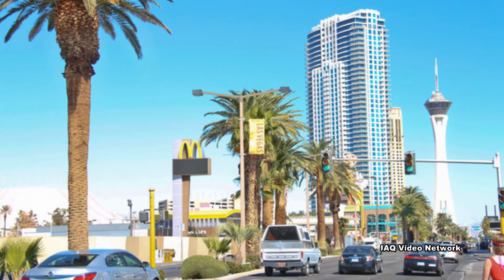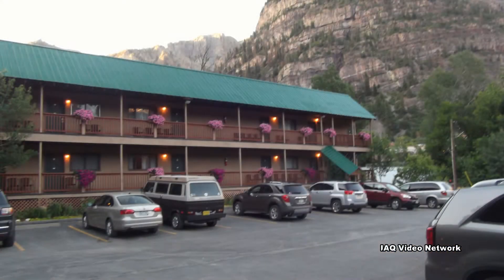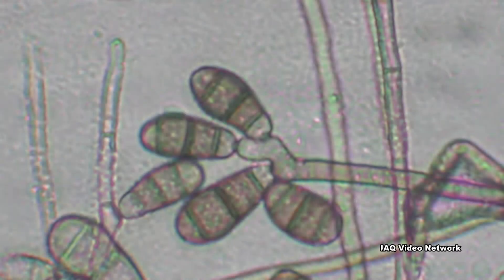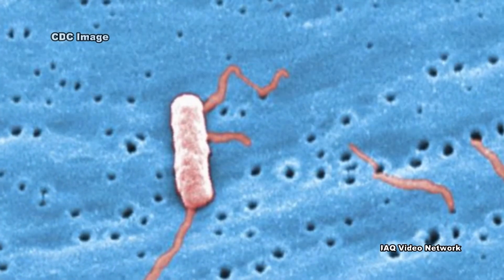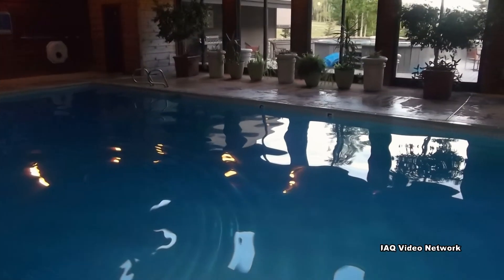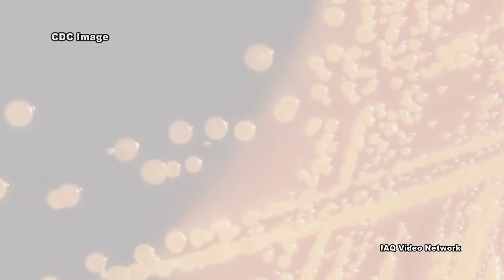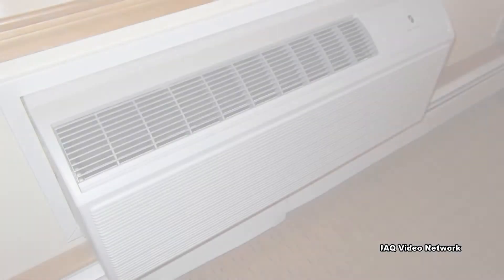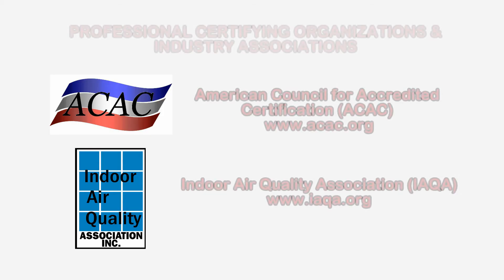Hotels, Motels & Indoor Environmental Quality (IEQ)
Whether on a family vacation or a business trip, everyone needs a place to rest their head when traveling.  In the United States, people spend over $150 billion each year at over 50,000 properties that provide lodging with close to 5 million guest rooms.

As these figures show, the industry is huge and encompasses a wide range of choices for consumers from luxury resorts to roadside economy motels.  No matter the budget or location, the indoor environmental quality of the facility is important for the health and wellbeing of both guests and employees.

As is the case with all buildings, hotels and motels can face a myriad of potential indoor environmental quality challenges.  Some of the more common items include the following:

• Mold -- Water leaks, flooding and elevated humidity levels are a few of the reasons why mold could begin to grow and cause health concerns.
• VOCs -- Cleaning products, pesticides, building materials and furnishing are a few examples of materials that could cause high levels of VOCs in the air.
• Allergens -- Mold, bacteria, pet dander, insects, rodents, dust mites and latex are all common allergens that could cause allergic reactions in people.
• Legionella -- Cooling towers in commercial buildings have been known to harbor Legionella bacteria, the cause of Legionnaires' disease. Other sources include plumbing systems, fountains, hot tubs and decorative pools.
• Pesticides & Cleaning Chemicals -- These materials can release chemicals into the air and leave behind potentially dangerous residues.
• Environmental Tobacco Smoke -- Although smoking is now regulated in many places and some hotels ban or limit smoking to specific rooms, secondhand smoke is a known carcinogen and can leave irritating odors.
• Pools -- In recent years, recreational water illness (RWI) outbreaks of acute gastrointestinal illness have been increasing.  Fecal matter in pools can harbor such pathogens as E. coli and other microbes.
• Gyms -- Hotels with gyms may provide an environment conducive for the spread of community acquired infections as sweaty bodies come into direct contact with shared equipment, mats and towels.
• Polluted Exterior Air - Building air intakes or open hotel room windows near busy highways, dumpsters and loading areas can cause air quality issues indoors.
• Radon -- Many parts of the country suffer from high radon levels.  Although a guest staying for a night or two on the first few floors of a hotel may have few concerns, employees who spend year after year working at the property could be at risk.
• Asbestos & Lead -- Some older properties still contain these materials which can become a hazard as they age or are disturbed.
• Bed bugs -- In recent years, bed bugs have been found even in the fanciest hotels.  These blood sucking insects can cause itching, loss of sleep and could even hitch a ride back to a guest's home.

These are just a few things to know about indoor environmental quality issues the next time you stay at a hotel or motel.  To learn more about these or other health & safety, environmental or indoor air quality issues, please visit the websites shown in the video.